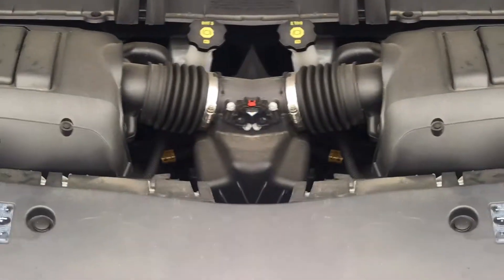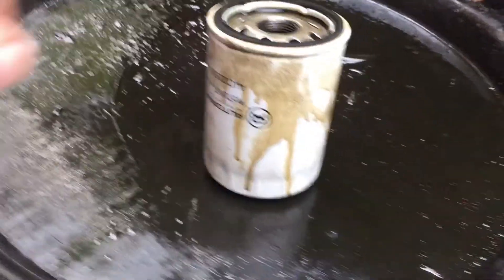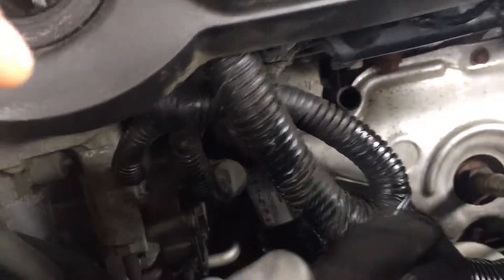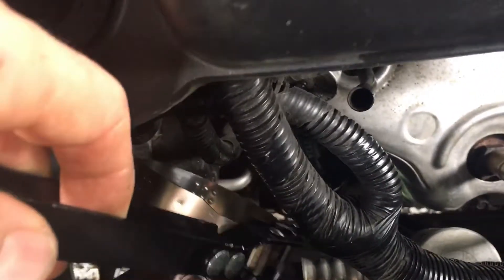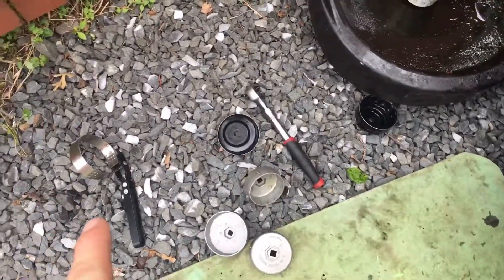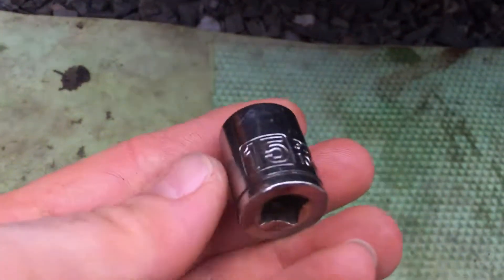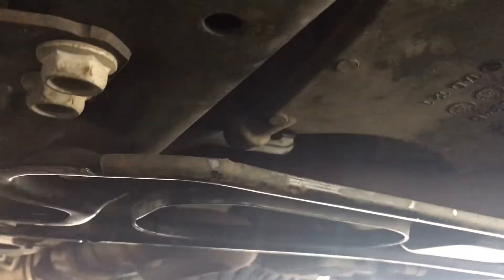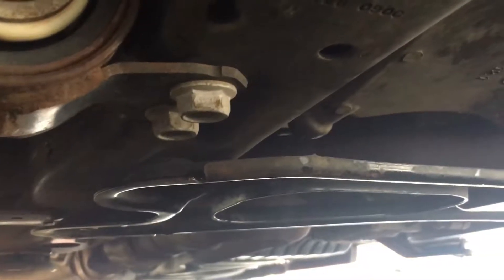Chevy Traverse oil change and oil light reset